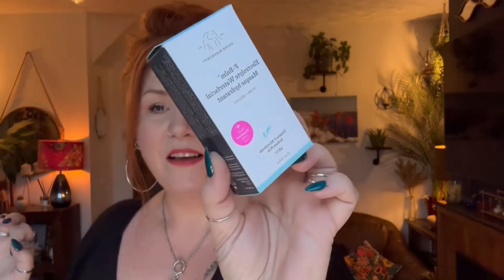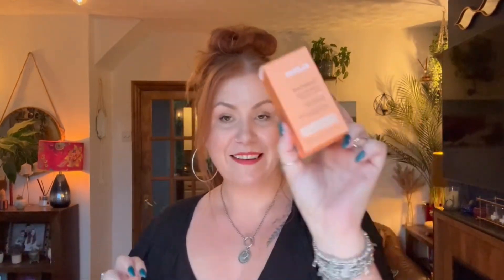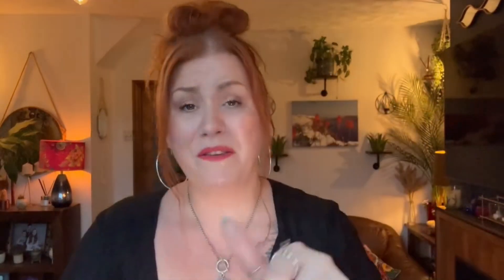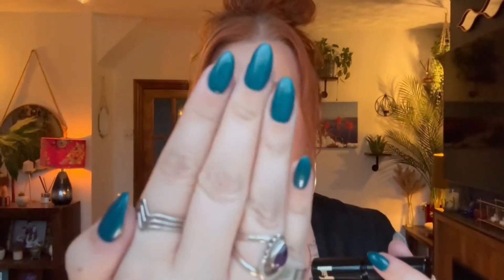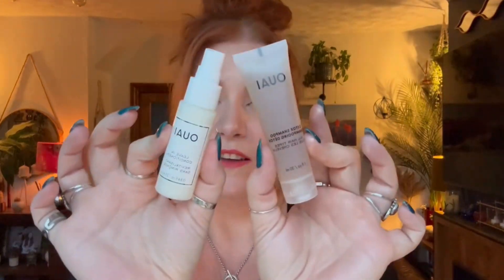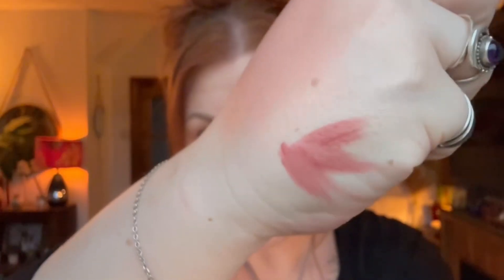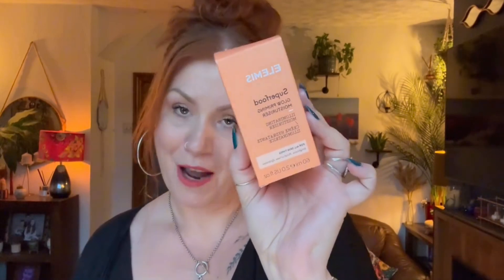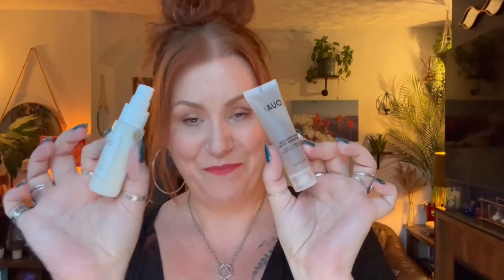UNBOXING A NEW BEAUTY BOX FROM CULT BEAUTY | THE BUYERS EDIT - £35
✨"CULT BEAUTY BUYERS PICK EDIT BOX (WORTH OVER £120.00) - Curated by those in-the-know (AKA our expert Buying Team), this specially selected edit of hair, skin care and make up is brimming with under-the-radar icons and coveted must-haves. Trust us, your beauty haul never looked so good..."✨

✨New Cult Beauty Buyers Edit✨
Costs £35 and worth £120
Contains:
✨ Hourglass Unlocked Instant Extensions Mascara (travel size; 5g)
✨ Saie Dew Blush in 'Peachy' (full size; 12ml
✨ Charlotte Tilbury Airbrush Flawless Lip Blur in 'Pillow Talk' (deluxe size; 1ml
✨ ELEMIS Superfood Glow Priming Moisturiser (full size; 60ml
✨ Drunk Elephant F-Balm Electrolyte Waterfacial Night Mask (travel size; 15ml)
✨ Sunday Riley C.E.O. Glow Vitamin C + Turmeric Face Oil (deluxe size; 10ml
✨ OUAI Detox Shampoo (deluxe size; 30ml)
✨ OUAI Leave In Conditioner (deluxe size; 25ml

✨Cult Beauty Crackers Have Landed✨
3 crackers in total all cost £22 each
✨The Haircare cracker worth £68
✨The Makeup cracker worth £83
✨The Selfcare cracker worth £70

✨New Cult Beauty Christmas Edits Now Live✨
Unlock £15 OFF Cult Beauty Advent Calendar 2023 when you purchase a Christmas Edit. Discount will automatically apply to the RRP at checkout.

Costs £225 and worth over £1000

Receive £10/£5 off your 1st order use code: CLAIRE-RFJ

💗GIVEAWAY💗 win a 5 piece Plump & Hydrate set from Elemis worth £224 on Instagram

💰Money off Links & Subscriptions:
*Happily Ever After Book & Pamper Subscription* for £3 off your 1st box
*Revolution Beauty* get £5 off a £30 first spend